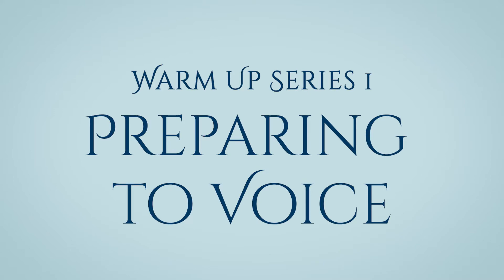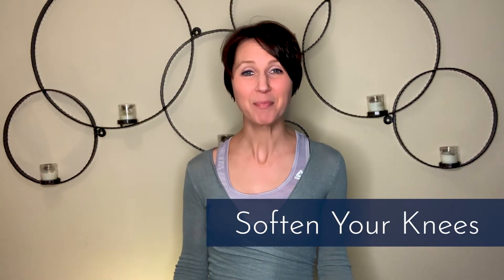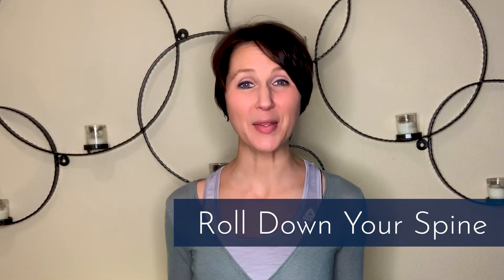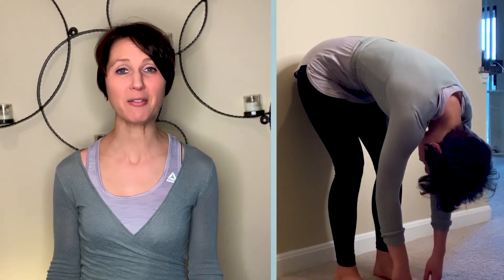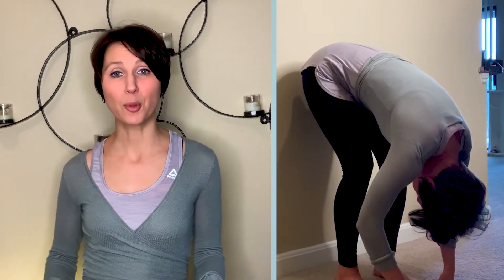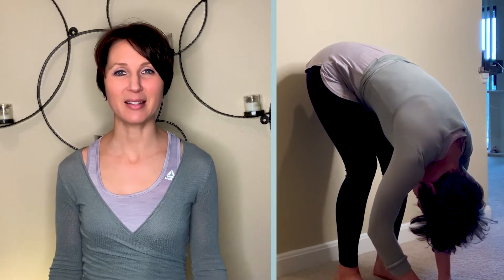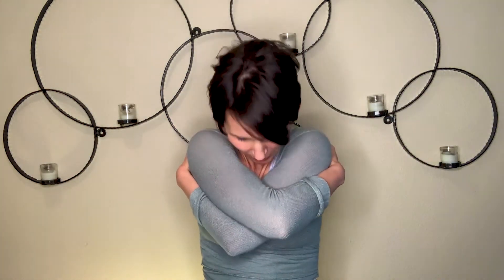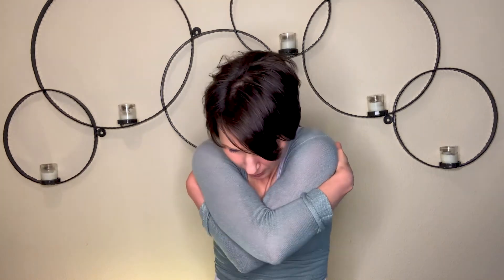Warm up Series 1: Preparing to Voice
Join me for some basic stretching and alignment work in preparation for a vocal warm-up. This video is part one of four. Coming up:  Connecting to Breath, Resonance, and Articulation.

Video Editor: Casey Glaude